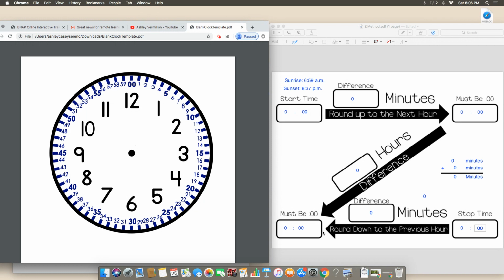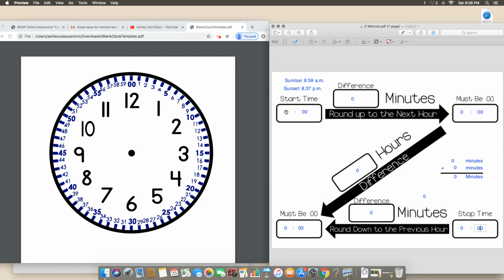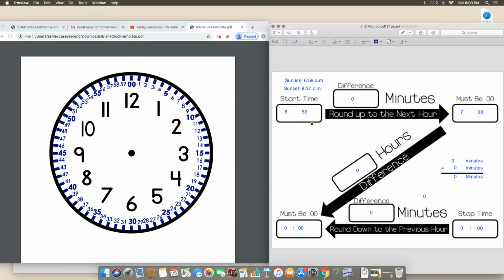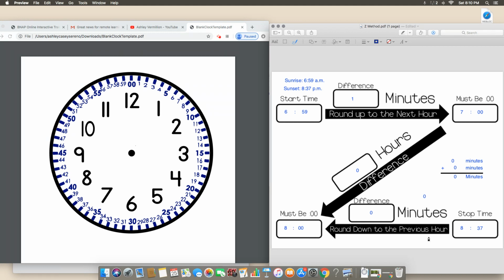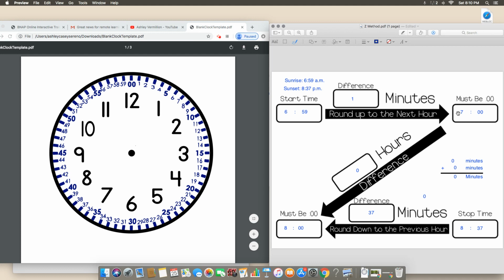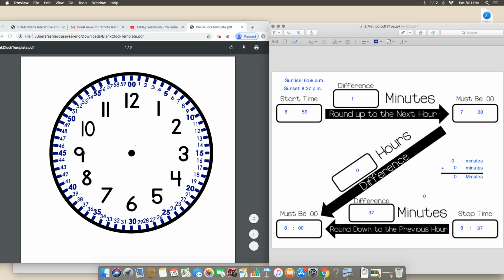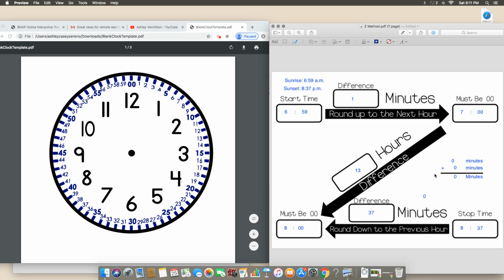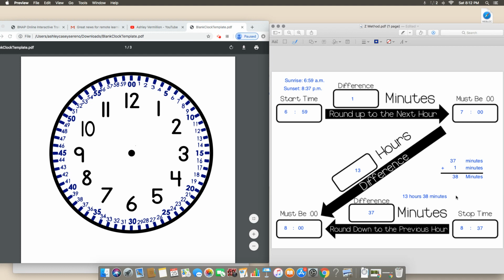Elapsed Time-Sunrise Sunset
Daily elapsed time practice using the "Z Method"